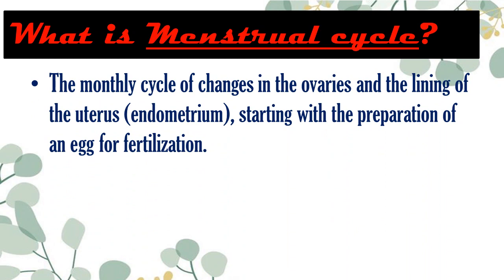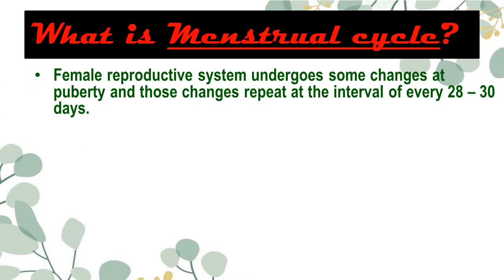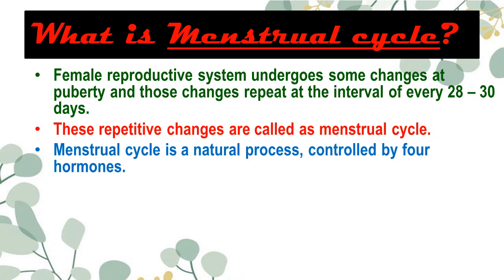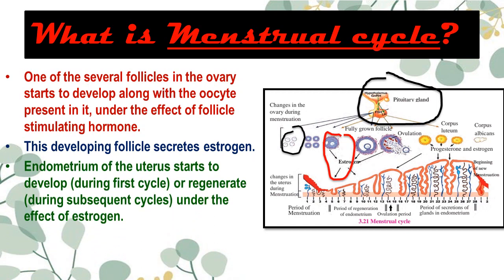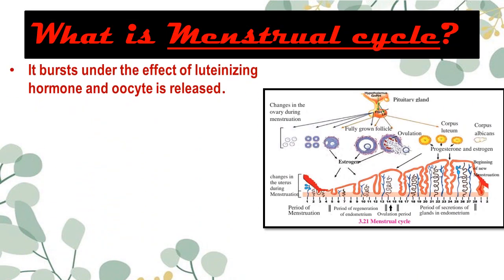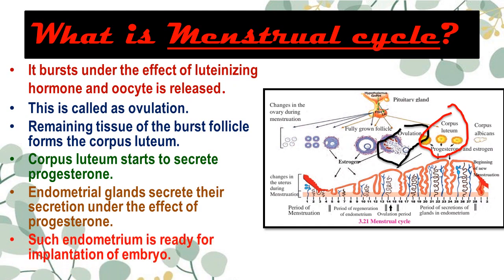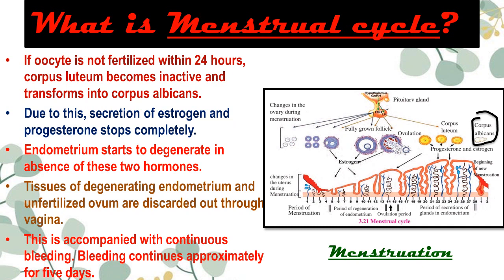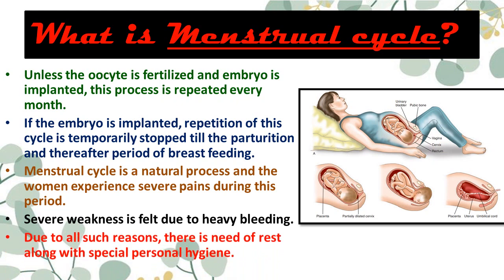Ovulation and Menstrual Cycle (class 10-SCI -2), life processes in living organisms(Part 2)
Welcome everyone,

In this video we shall study a lesson: Life Processes in Living Organisms Part 2(Class 10- Sci-2).

Topics Included :
- what is menstrual cycle,
-   what is ovulation?